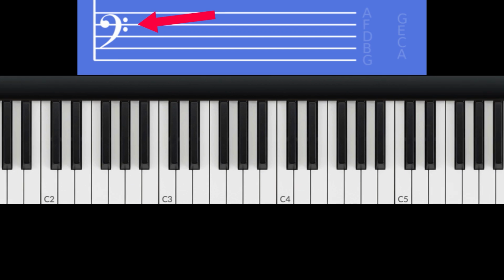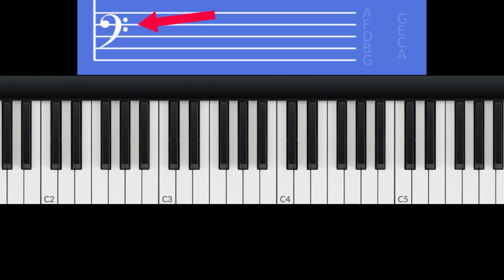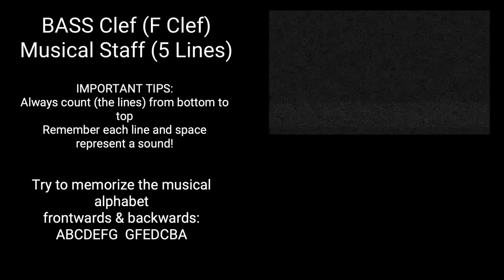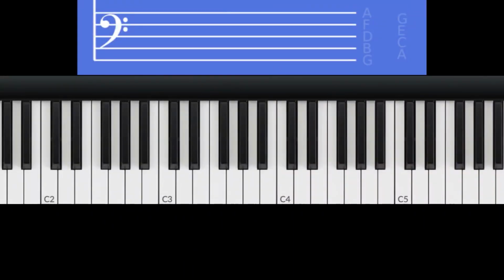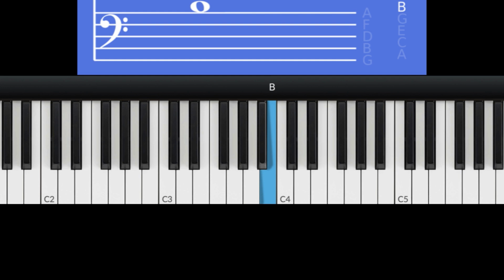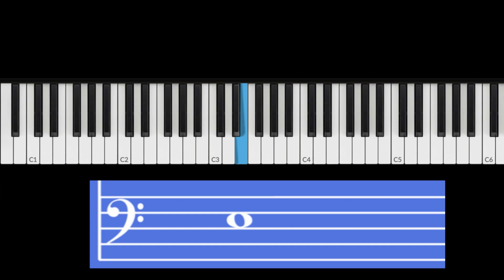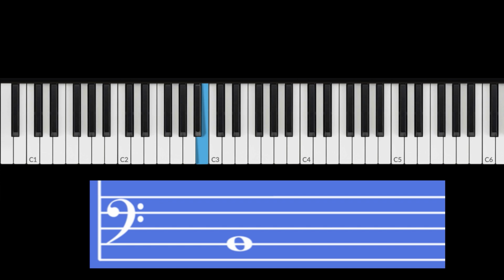You Gotta get your bass clef notes DOWN! Here's an easy way!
How to read bass clef notes the easy way!  You don't have to memorize those silly acronyms that help you name the note, you simply need a guide or a landmark as some say. We will discover what the F clef is and go through the bass clef notes on musical staff and see the notes on the keyboard. It's important to understand what note on the keyboard lines up with what note on the musical staff.